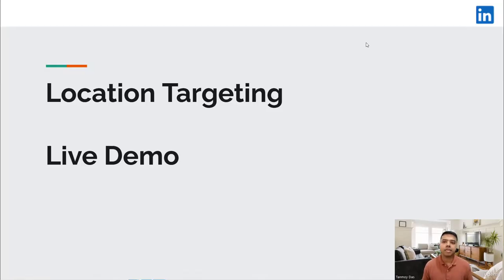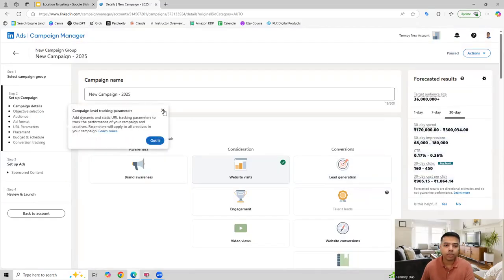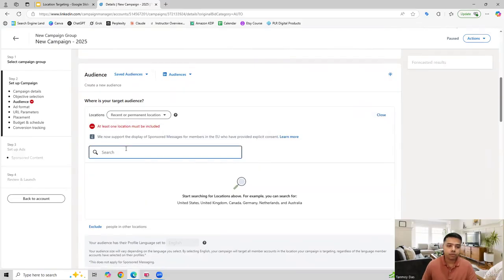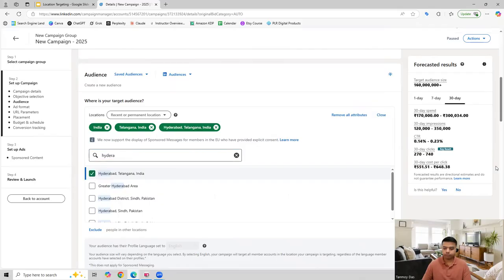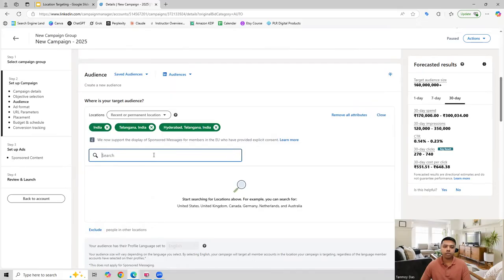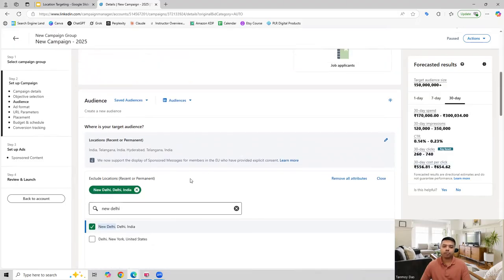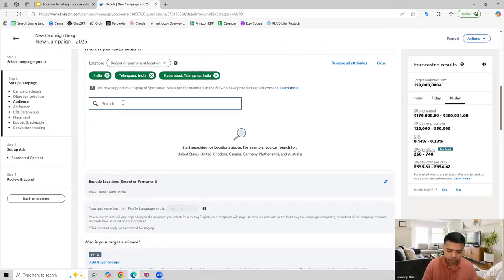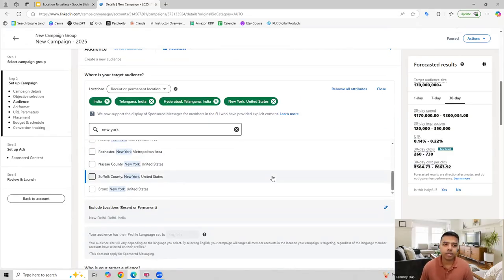How to Master LinkedIn Ads Location Targeting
Welcome to this strategic module on Location Targeting in LinkedIn Ads. Geographic precision is the foundation of a cost-effective campaign, especially for businesses with territory-specific sales teams or localized events.

In this lesson, we explore how to navigate LinkedIn’s location settings to ensure your budget is spent only in the regions that matter.

We will cover the technical differences between "Recent or Permanent" locations and how to use exclusions to filter out low-quality traffic, allowing you to dominate specific markets—from global regions down to specific cities.